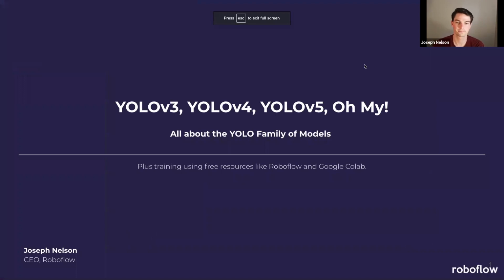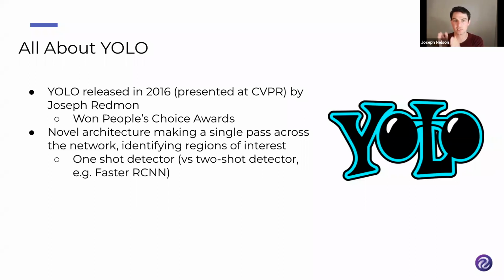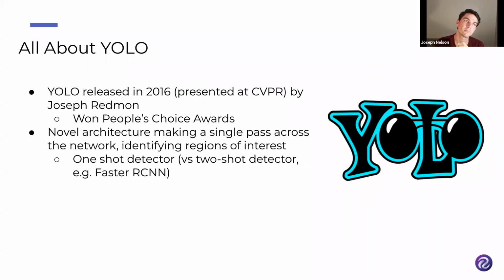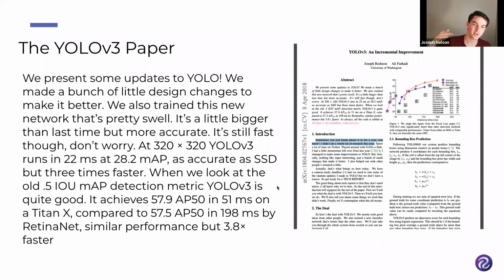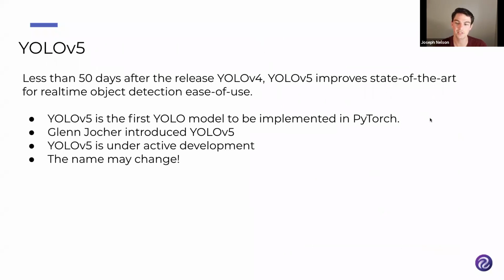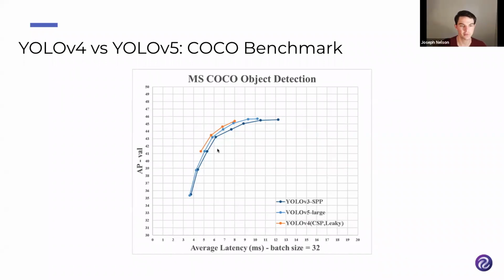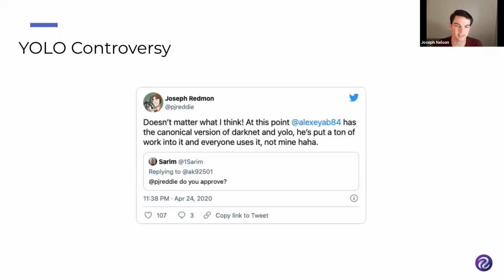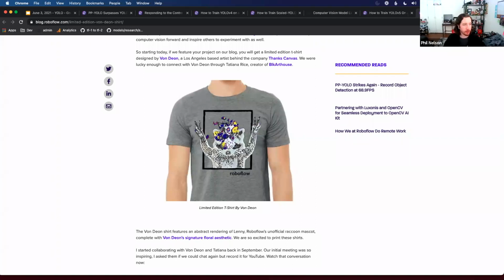YOLOv3, YOLOv4, YOLOv5, Oh My! with Joseph Nelson (CEO, Roboflow) - Weekly Ep. 11 - 6/03/21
This week on the webinar Joseph Nelson, CEO of Roboflow, returns to join Satya and Phil in discussing the popular YOLO object detection system, one of the most well-known and versatile AI detectors. What are the differences between all the versions? When should you use one or the other? All this and more in this week's episode.

In-video timeline links:

0:00 Introductions
3:57 Presentation: YOLOv3, YOLOv4, YOLOv5, Oh My!
47:49 Trivia and T-Shirt Giveaway
50:34 Question and Answer Session
58:58 Ending